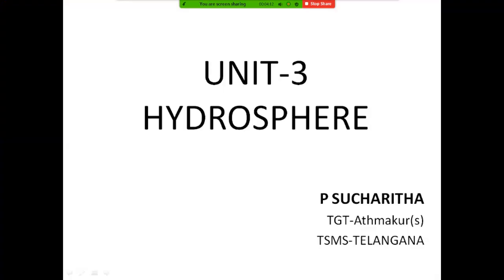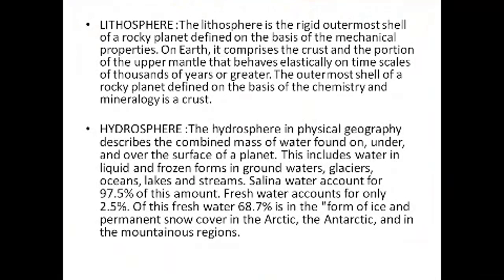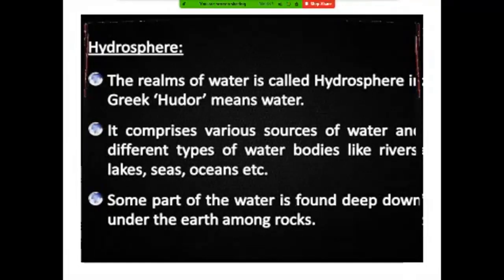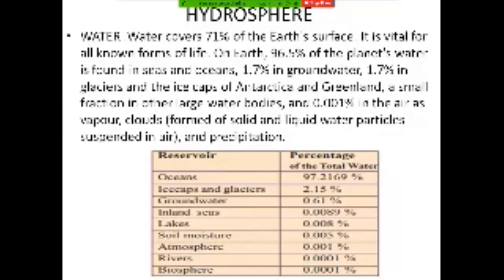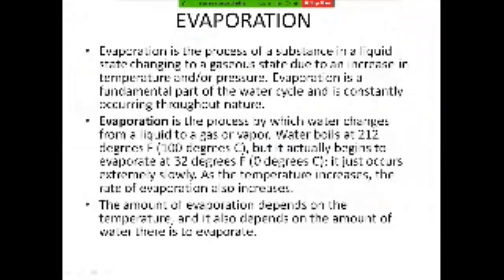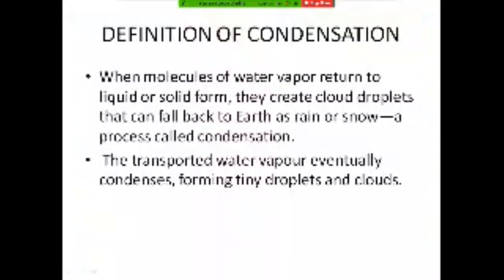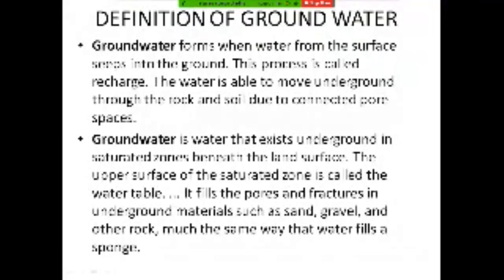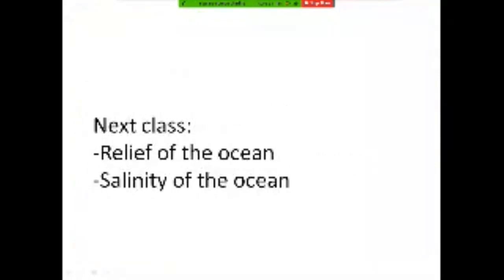HYDROSPHERE part 1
Four realms of the earth,Hydrosphere and definition of HYDROSPHERE,Hydro logical cycle and its stages,Relief features